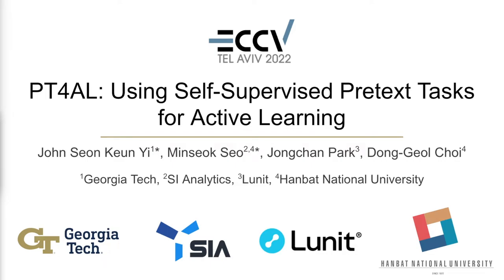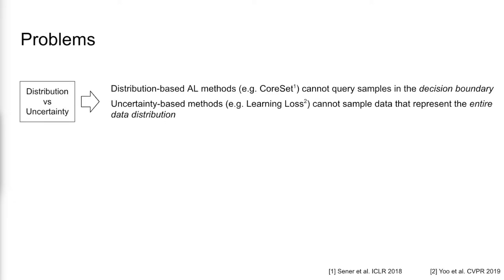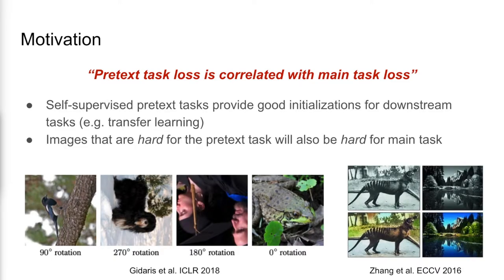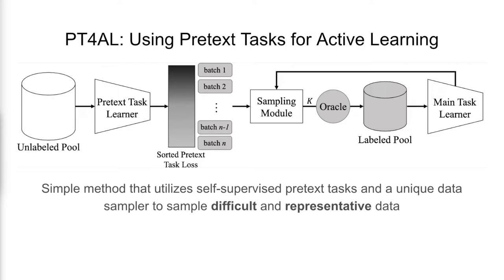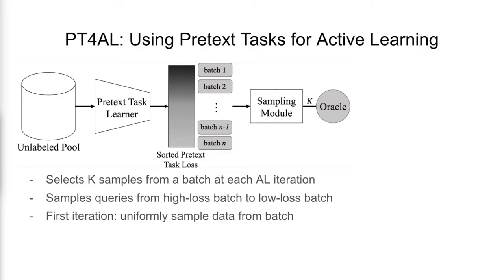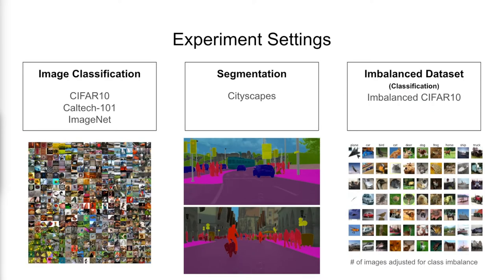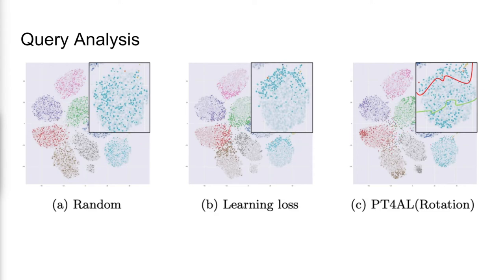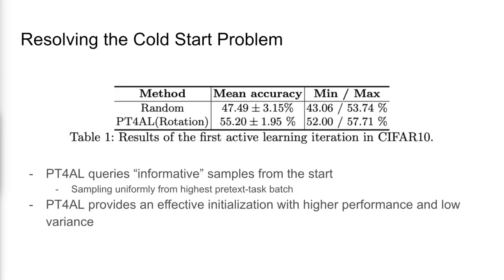PT4AL: Using Self-Supervised Pretext Tasks for Active Learning (ECCV 2022)